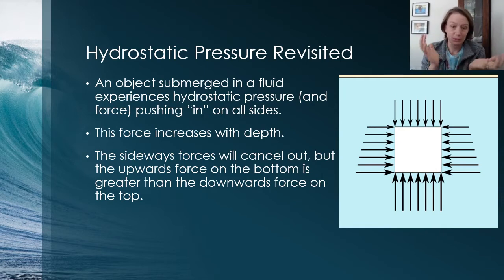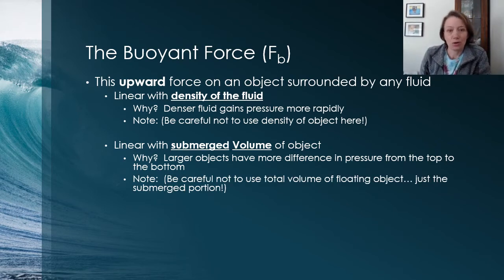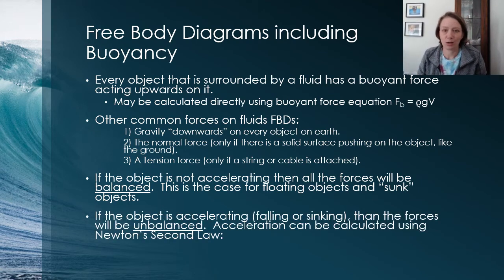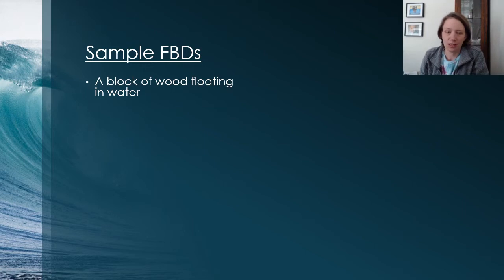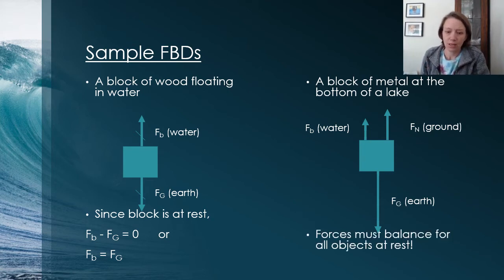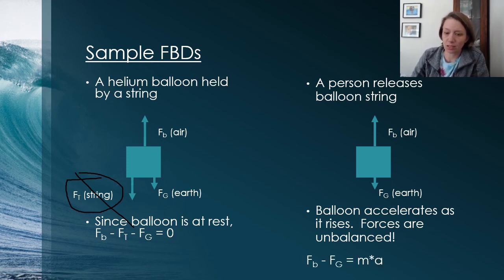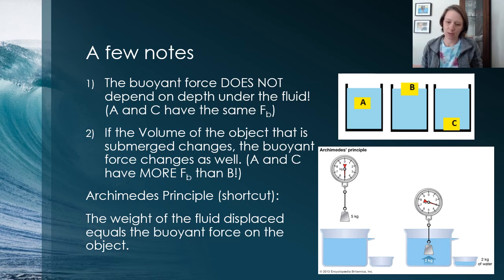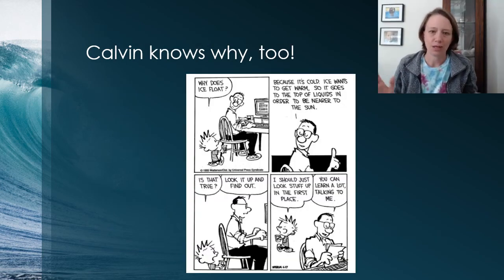Fluids 1 3 Buoyant Force